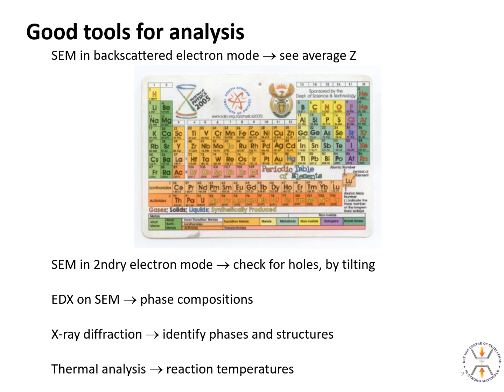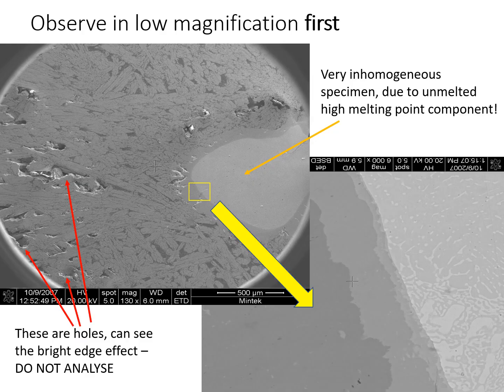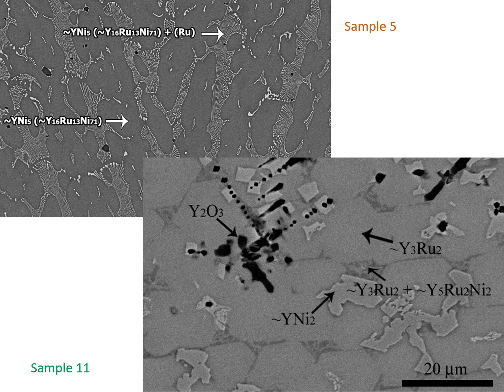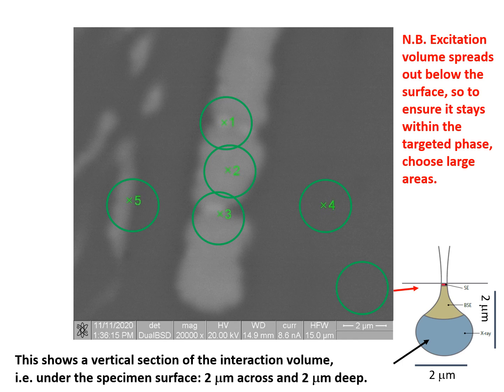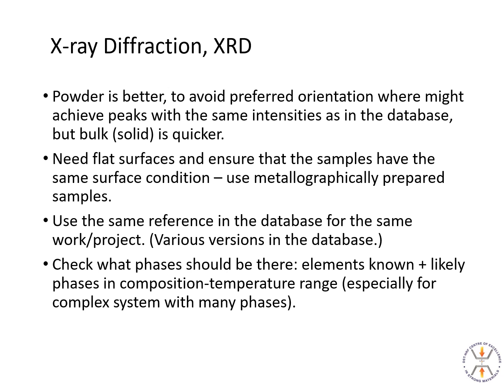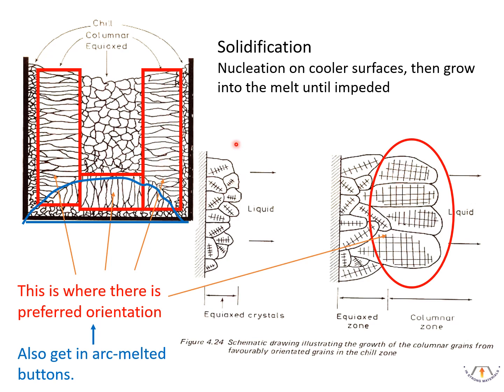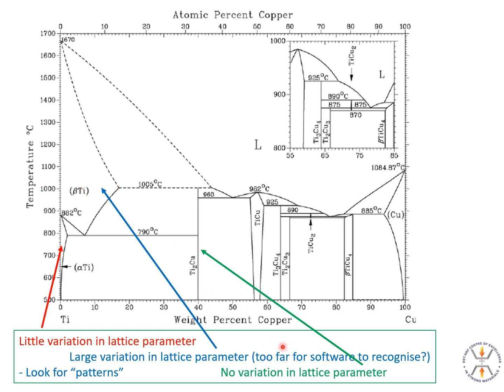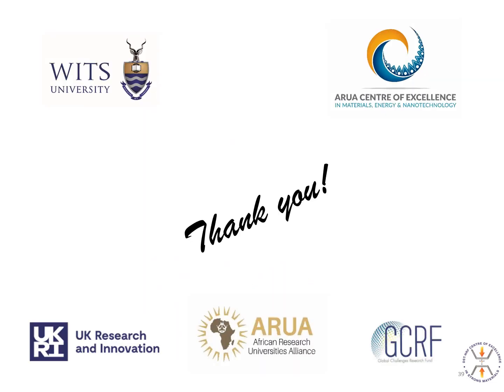Tips on Analysis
This is an overview of analysis tips, mainly for DEM-EDX and XRD.